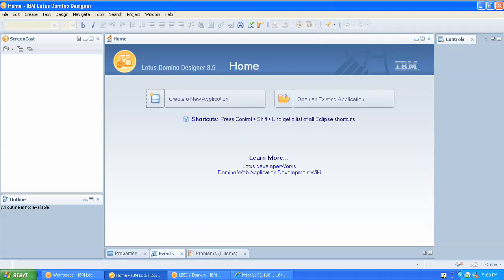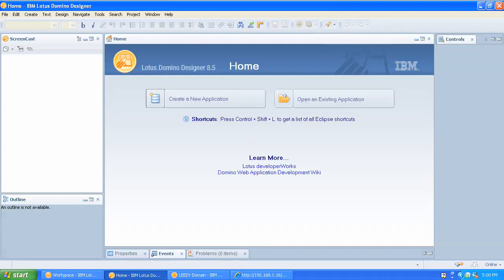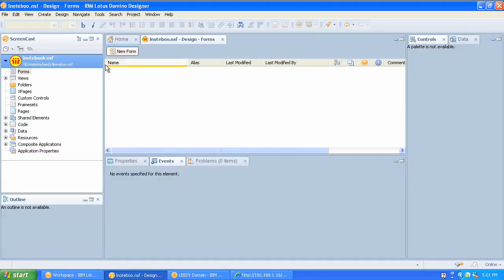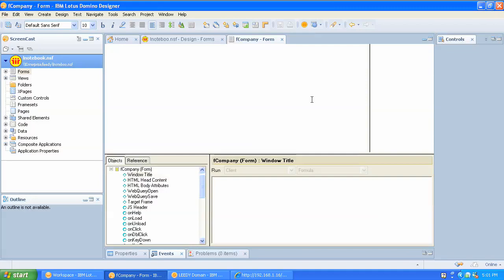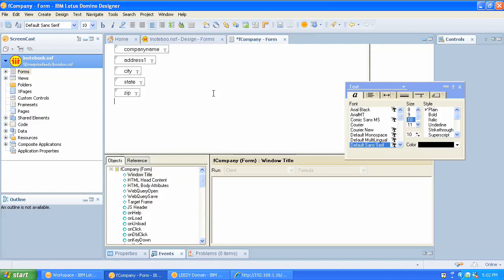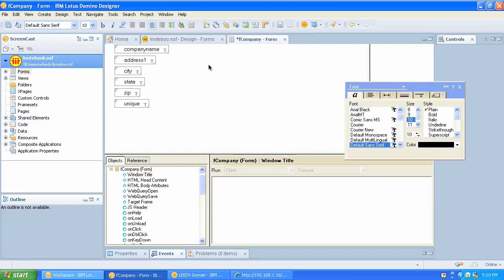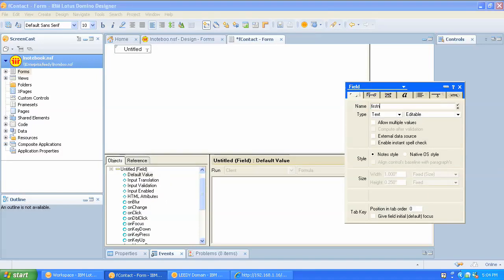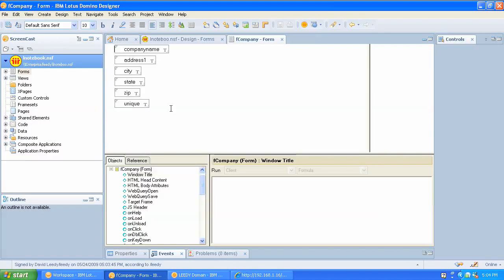XPages-Customer Tracking Screencast Test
Part 1 of an XPages application to track customers and contacts.  This part sets up the initial form.